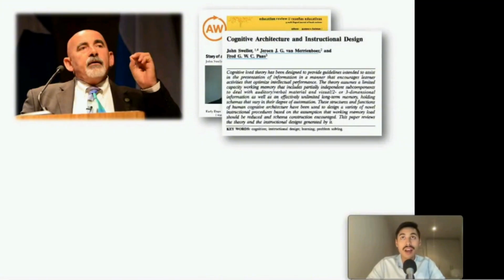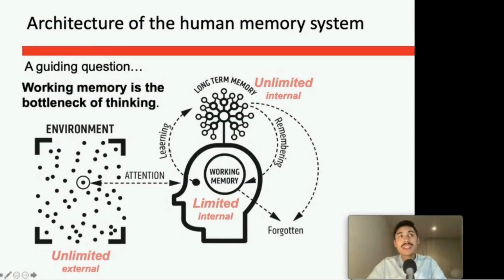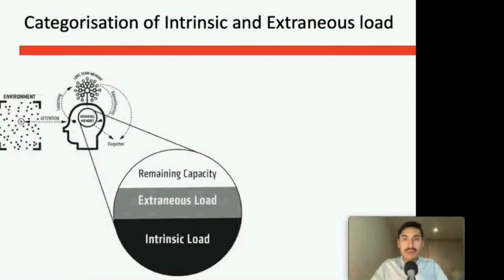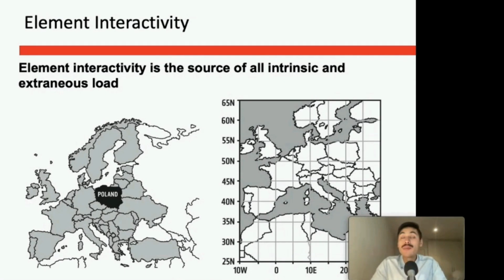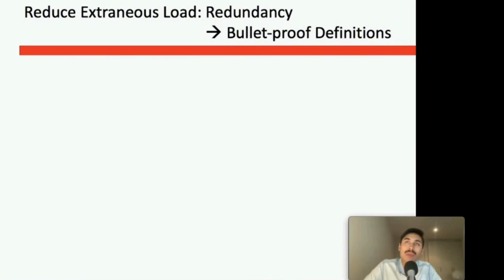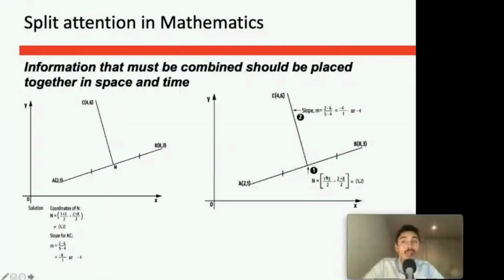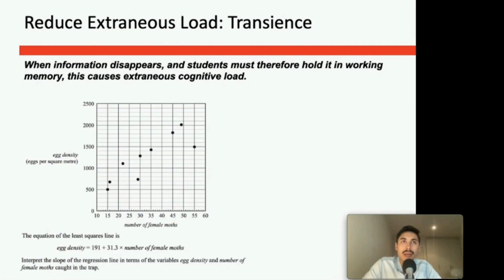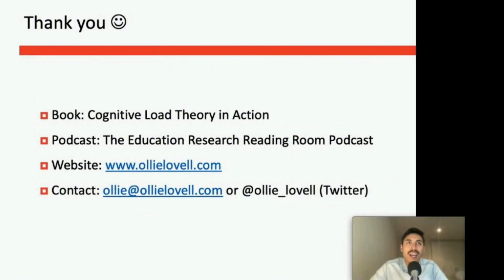Oliver Lovell - ReserachED Scandinavia 2021